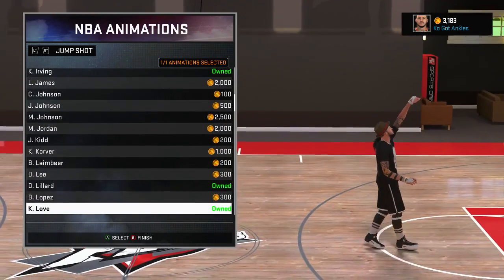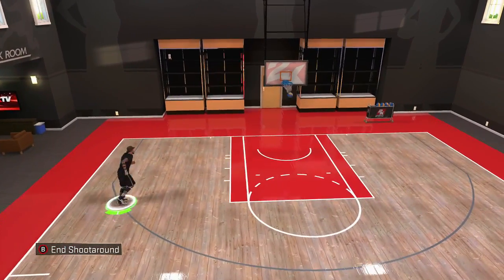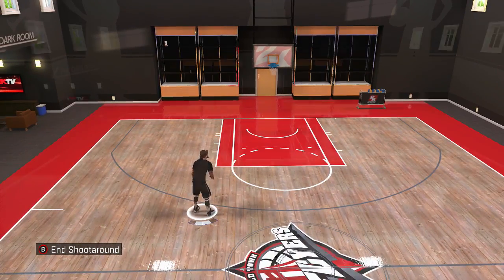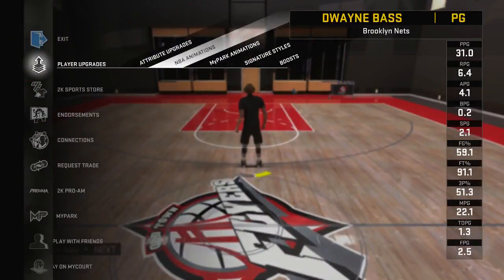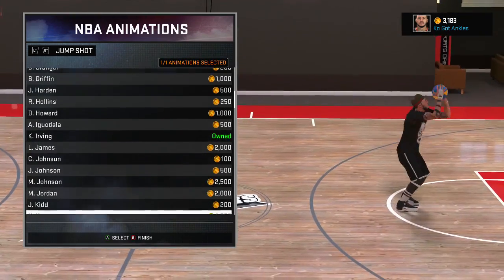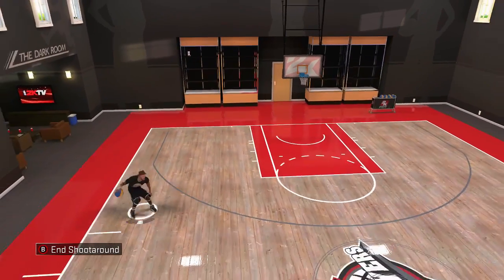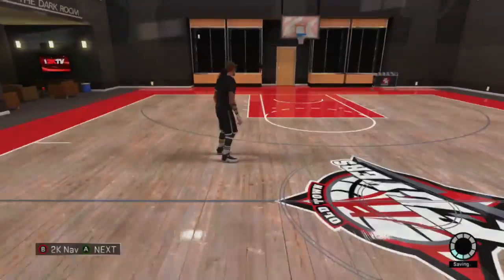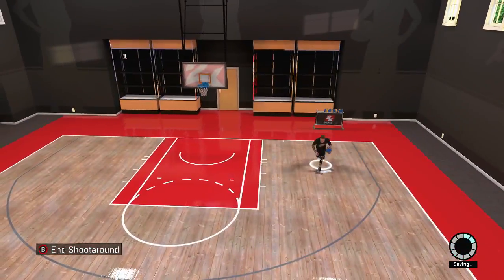NBA 2K16 Best Jumpshots Of The Year!! | Spot Up + Shot Creating JUMPSHOTS!!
We Now Start Grinding On YT/Twitch As Of NOW!!

✔️Also ADD 100 MOVES FRESH ON XBOX ✔️

Come Join My LIVESTREAMING

Thumbnails ~ 2$
Mixtapes ~ 7-14$ (Depending on How Long)
Banner~ 4$
Logo~ 2$

☑️STAY ACTIVE☑️    (More Information below)

Xbox Gamertag ⭐️ Ko Got Ankles